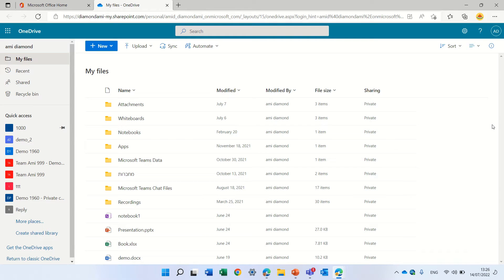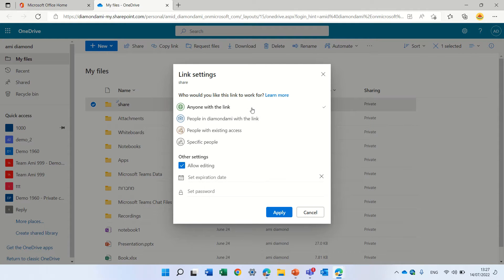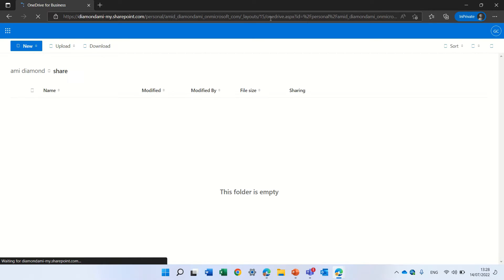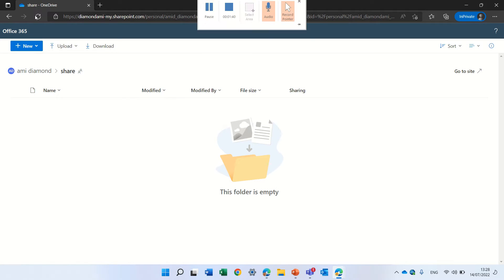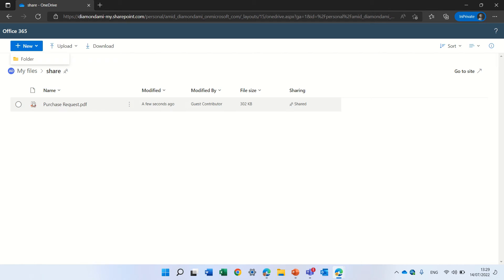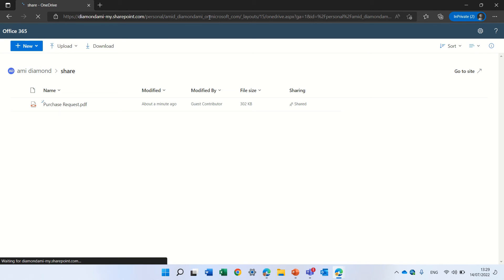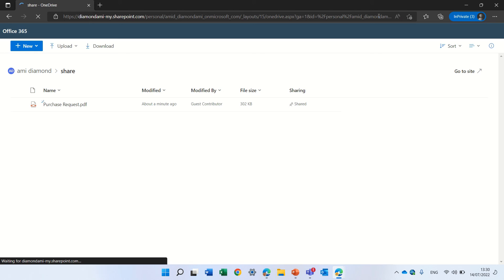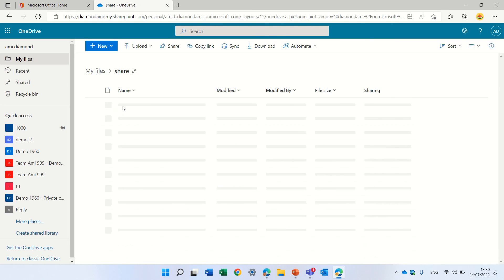OneDrive: How to Share – Anyone with the link – Edit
In this video, I will show you what does the user see or can do once he gets the Sharing link with edit rights.